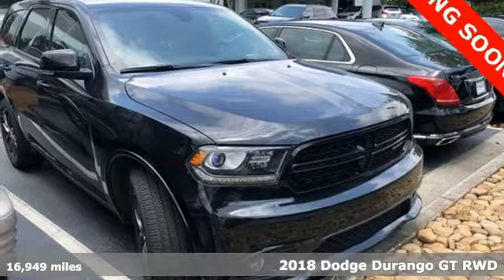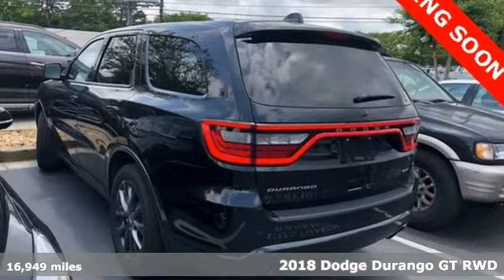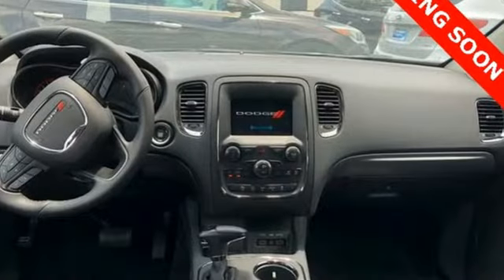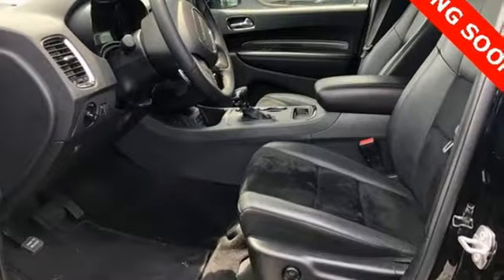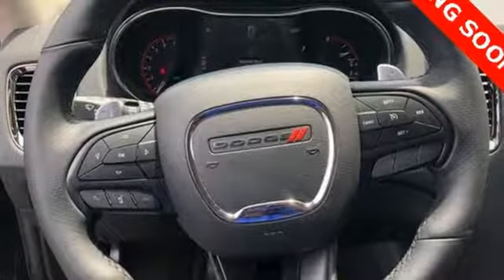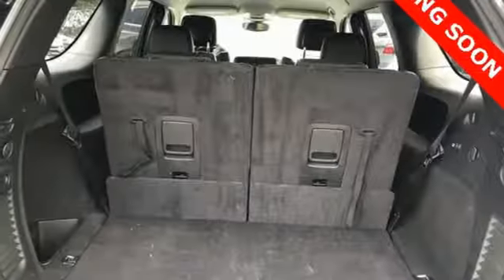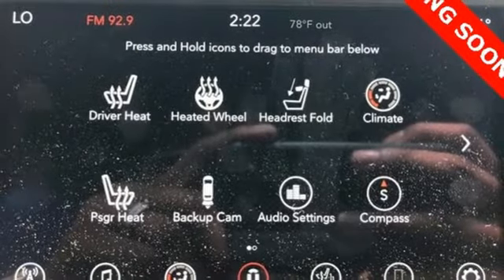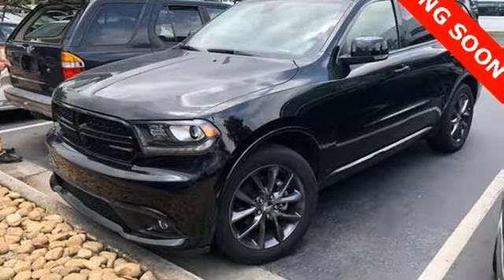Used 2018 Dodge Durango Atlanta Duluth, GA H7852 - SOLD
Year: 2018
Make: Dodge
Model: Durango
Trim: GT
Engine: 3.6L V6 24V VVT
Transmission: 8-Speed Automatic
Color: Black
Interior: Black
Mileage: 16949
Stock #: H7852
VIN: 1C4RDHDG7JC149703
2018 Dodge Durango GTbrbr* CLEAN CARFAX 1-OWNERbr* UCONNECT WITH 7-IN DISPLAYbr* APPLE CARPLAY + ANDROID AUTObr* HEATED FRONT + SECOND ROW SEATSbr* HEATED STEERING WHEELbr* BACK UP CAMERAbr* POWER LIFTGATEbr* PARKSENSE REAR PARK ASSIST WITH STOPbr* SMART KEY WITH PUSH BUTTON STARTbr* DRIVER'S MEMORY SEATbr* 20-IN ALLOY WHEELSbr* LED DAYTIME RUNNING LIGHTSbr* LED TAIL LOAMPSbr* FOG LIGHTSbr* ALPINE SOUND SYSTEMbr* REMOTE VEHICLE STARTbr* PADDLE SHIFTERSbrbrGive us a call to confirm availability and schedule a hassle free test drive! We are located at: 5785 Peachtree Blvd, Atlanta, GA, 30341.br

Address:
5785 Peachtree Ind Blvd